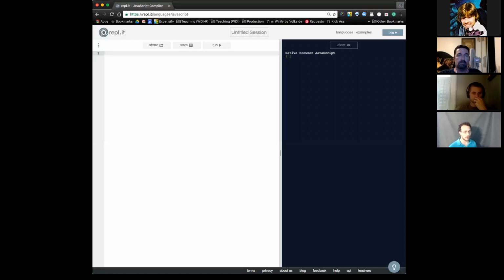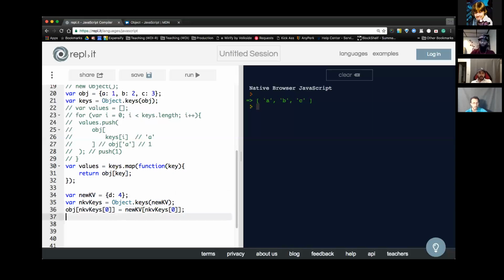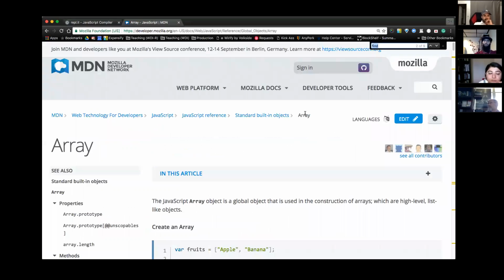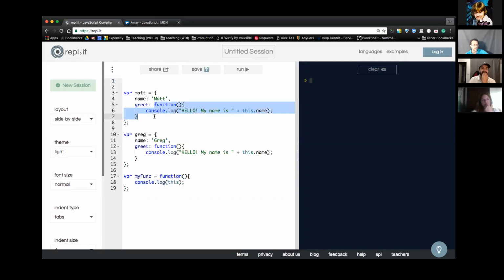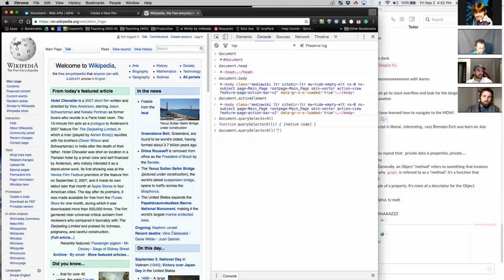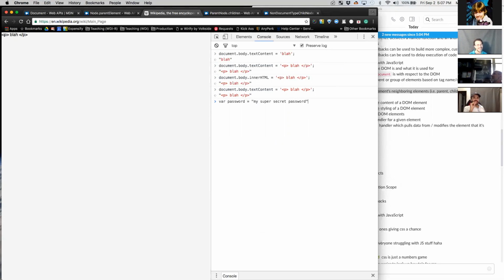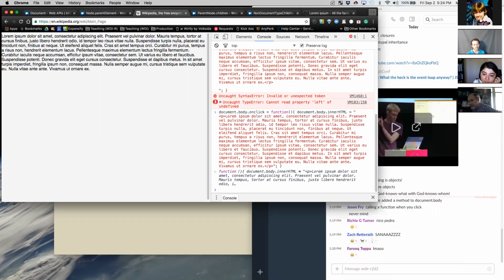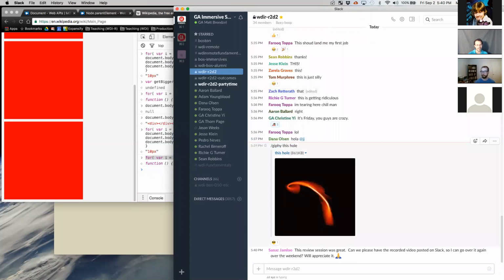w02d05 - End of Week Review